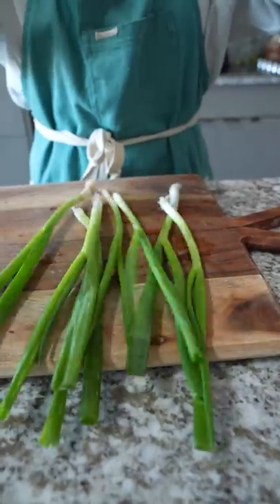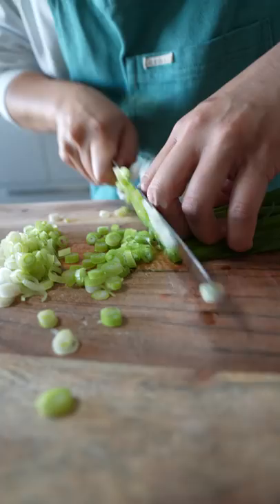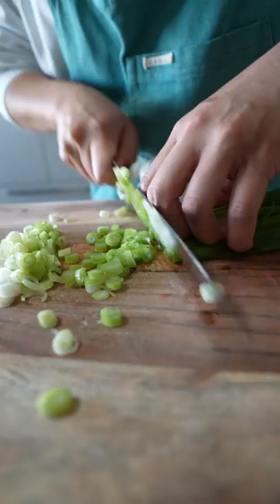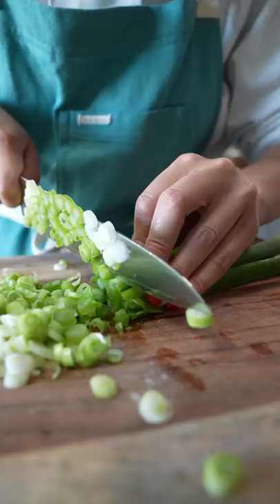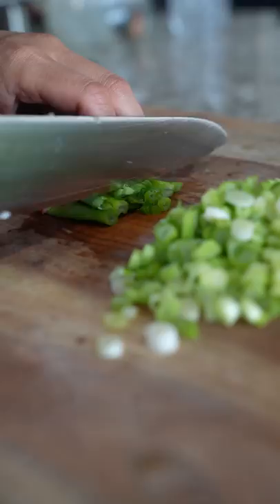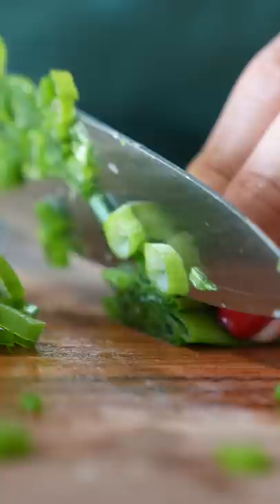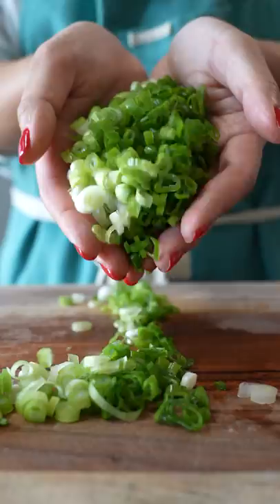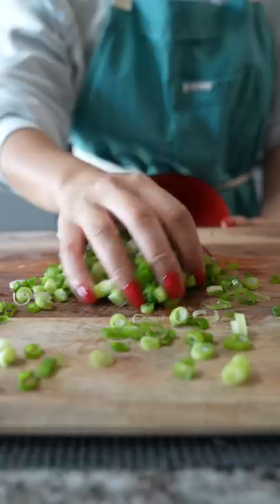What is the difference between scallions and green onions?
Thank you @w2sixpackchef for the help!